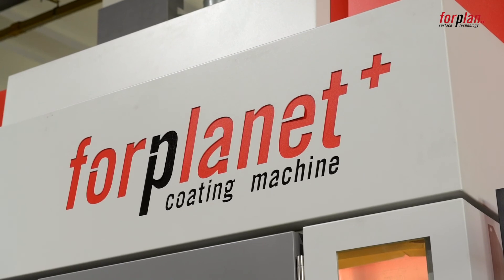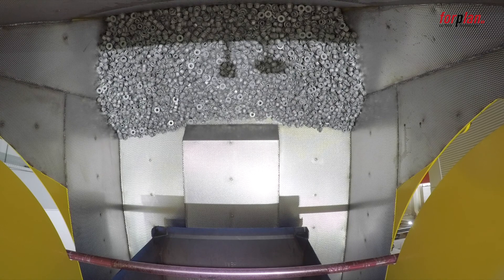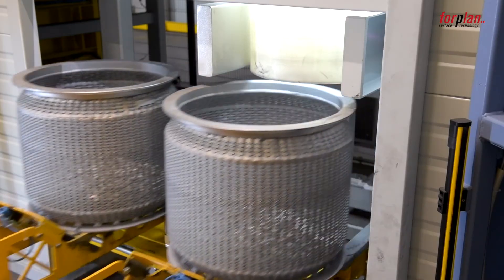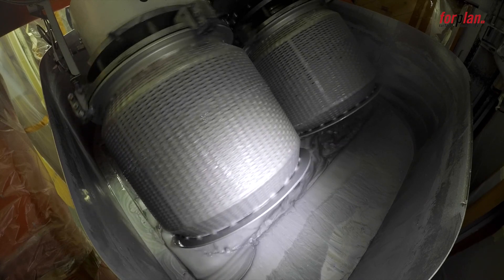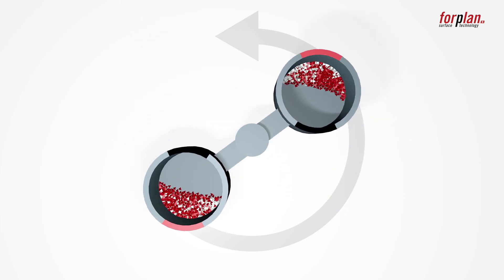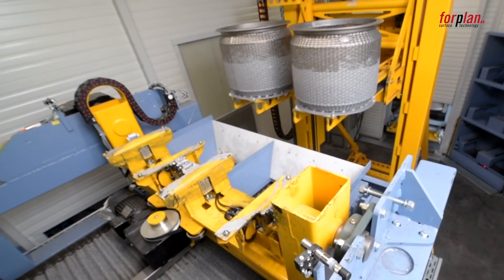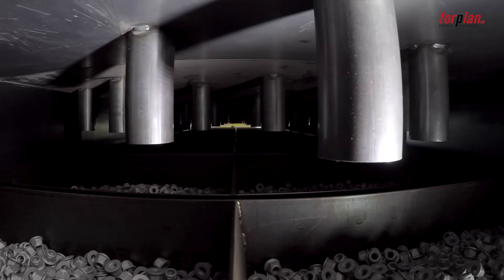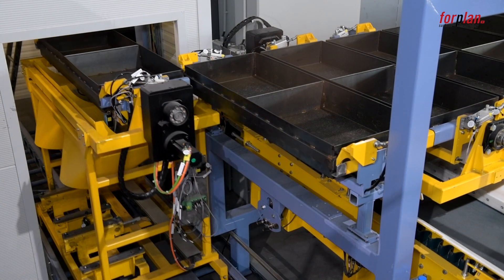Forplanet 515 coating line (English)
The "FORPLANET" is a 2-basket-planetary system, which offers significant and unprecedented advantages in regard of coating quality and coating material consumption to our customers.